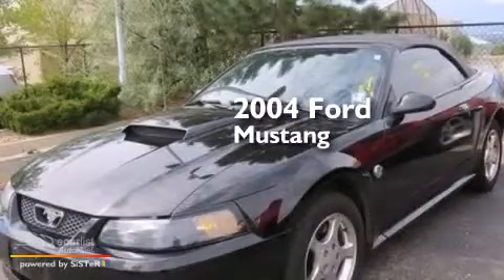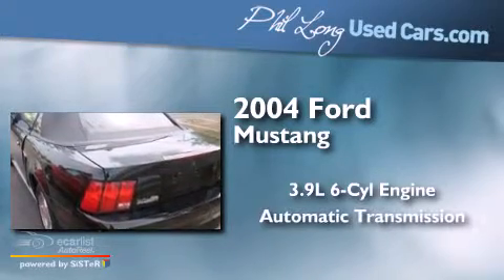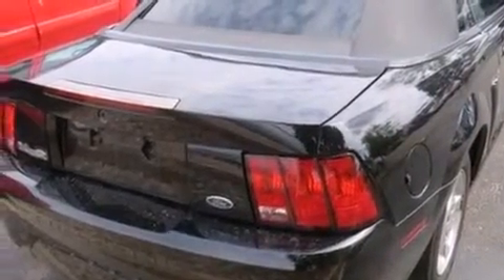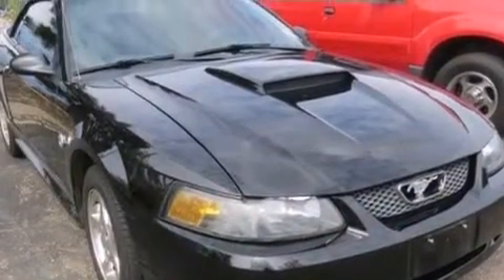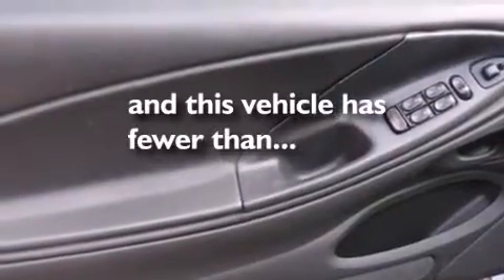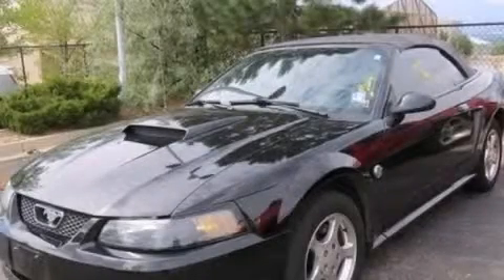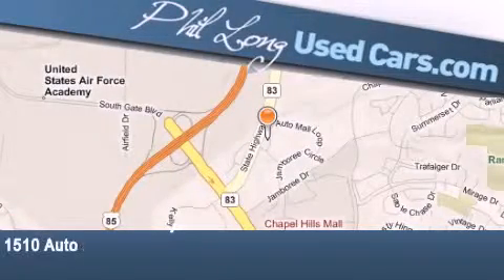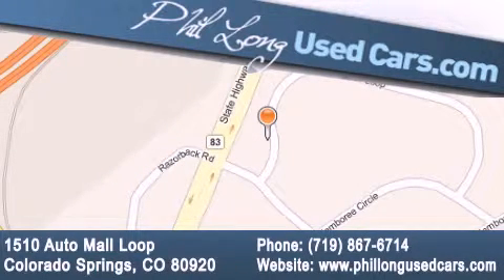2004 Ford Mustang Colorado Springs CO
Year : 2004
 Make : Ford
 Model : Mustang
 Engine : 3.9L SMPI OHV V6 Engine
 Trans . : Automatic
 Exterior : Black
 Miles : 64,365
 Interior : Black

 Preowned 2004 Ford Mustang Colorado Springs CO